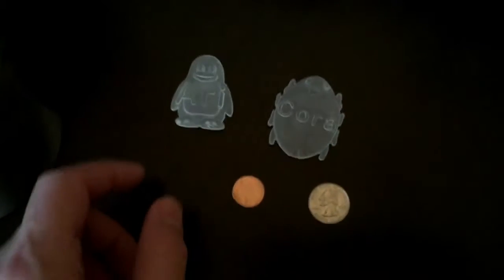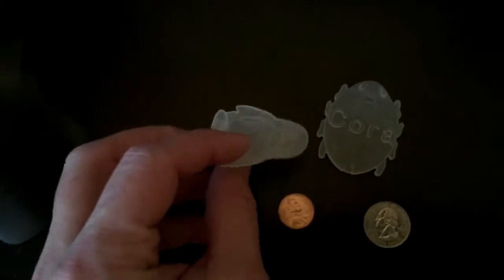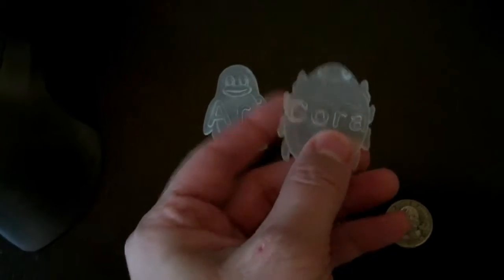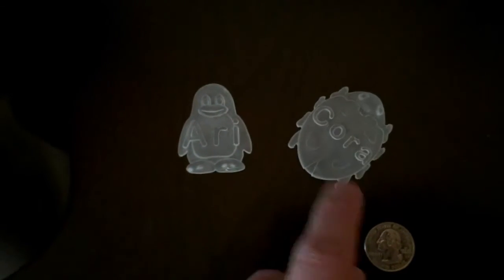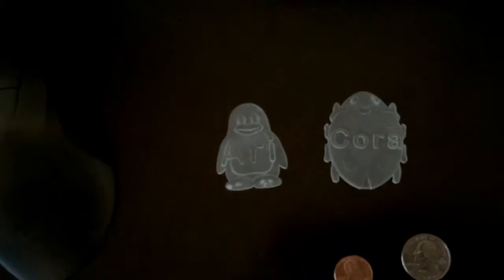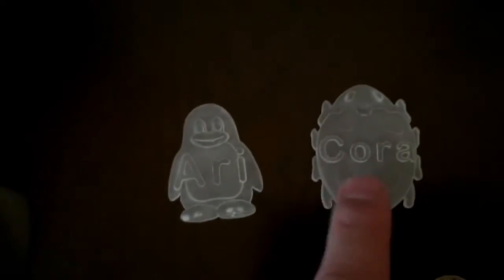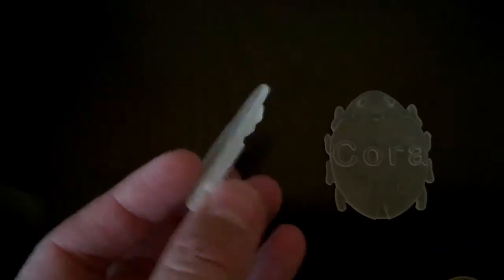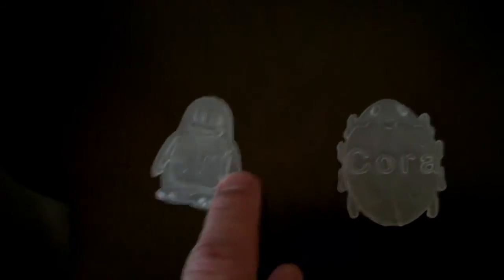3D Printed Shapes for Chocolate Candy Mold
Example of 3D Printed Shapes (called pucks) that can be used to create flexible 'Food Grade' Silicon Molds for making Candy Chocolates ... Video was made for my friend Carma but I thought others might like to see it ... My friend Jim printed these items on his fancy 3D-Printer after I designed them up using SolidWorks CAD Software and then converted the SolidWorks files to .STL 3D printing files :-)